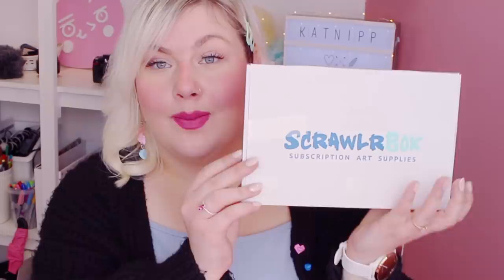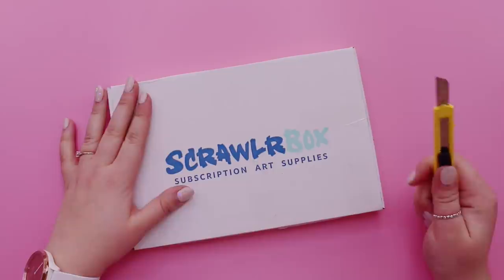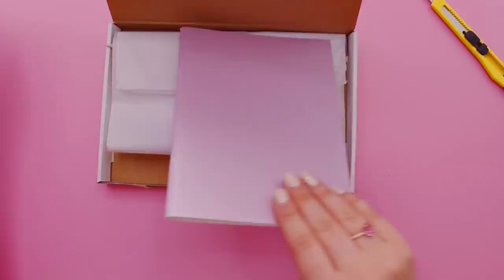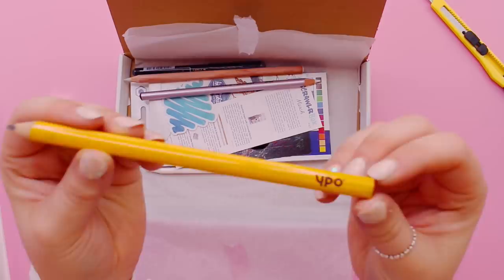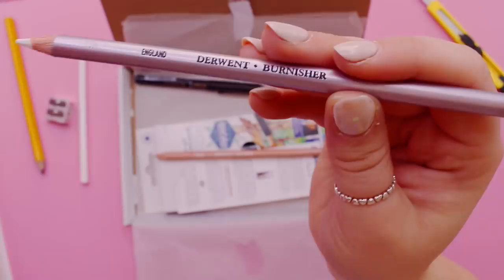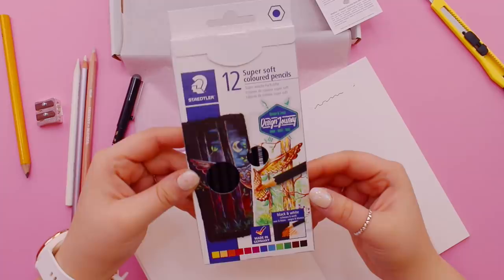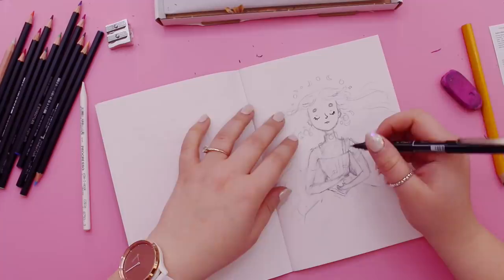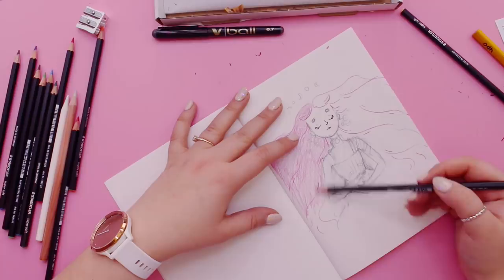WHAT HAVE I DONE? | SCRAWLRBOX UNBOXING | Mystery Art Box - Enchantress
Today I have some fun I have been loving watching mystery art box and scrawlrbox unboxings and try outs by Kasey Golden and Drawing wiff waffles lately and I really wanted to subscribe and try them out myself ehehe

I think its such a fun way to enhance your illustration style, and challenge yourself, I was totally out of my comfort zone in this one and really didn't like the final results, but hey! I had fun!

I hope you did too! Let me know what you thought, would you like to see more like this?!

OKAY!
LOVE YOU
BYEEEEE

xxxx

PRINTERS & SUPPLIES:

🌸Epson ECOTANK (Stickers & Backing Cards)
🌸Art Print Printer
🌸Sticker Cutter (Cricut)

FILMING SET UP:

🌸Editor: FCPX